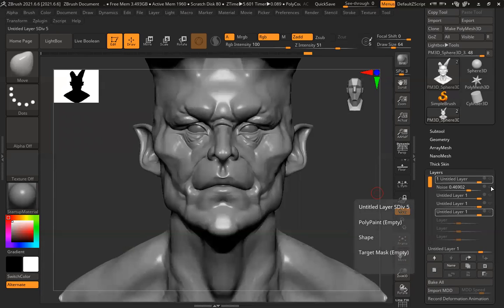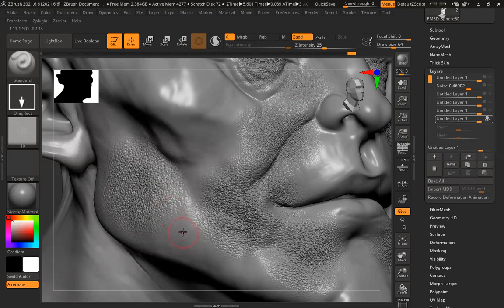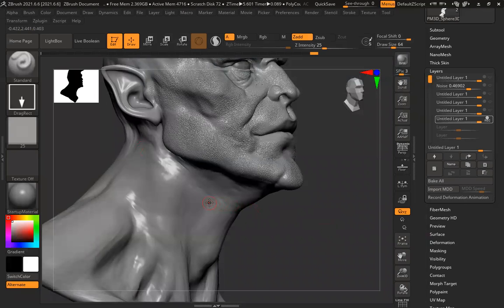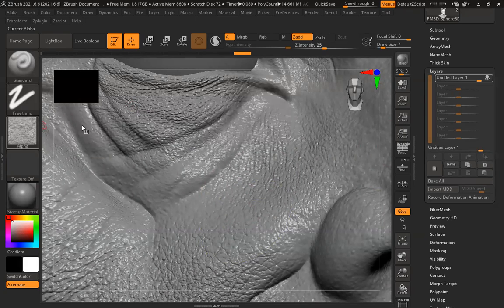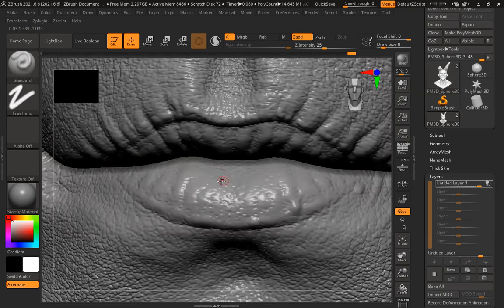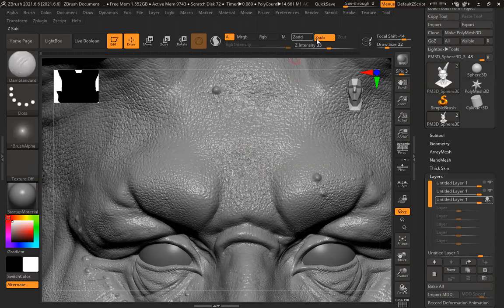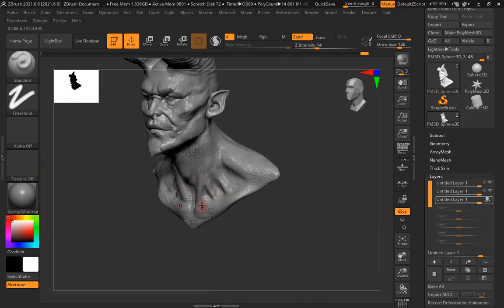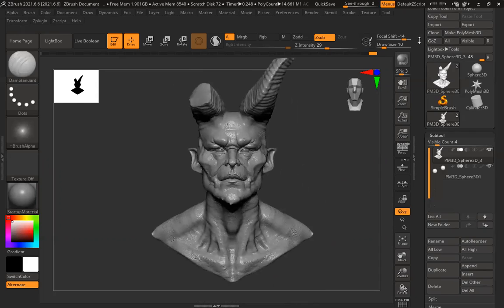2021 08 16 14 01 10 BVA181 OM 81277241806